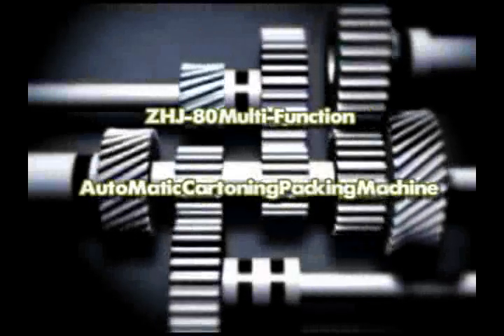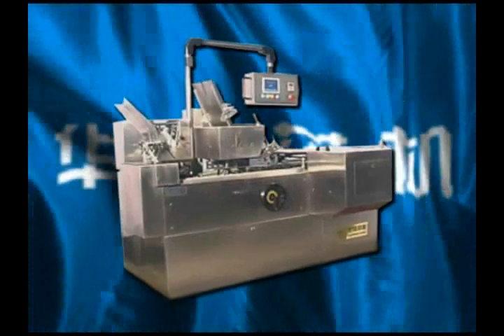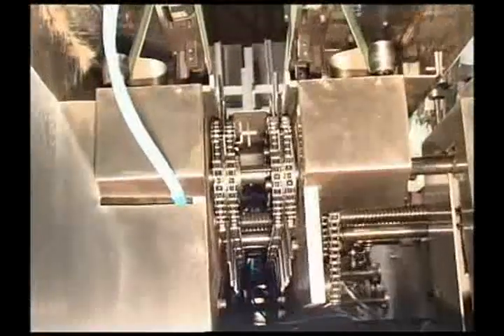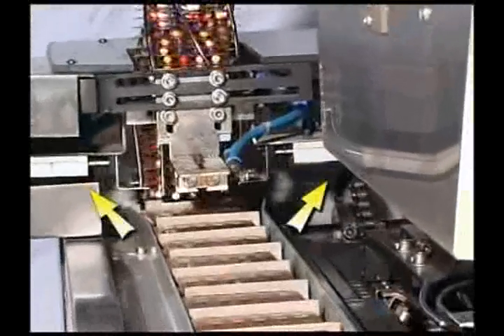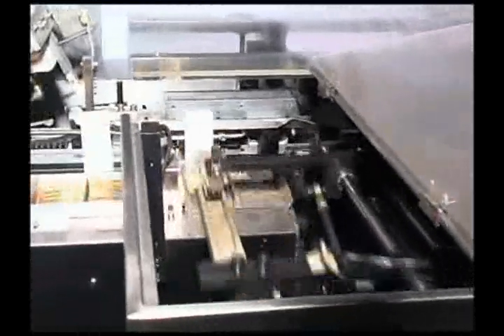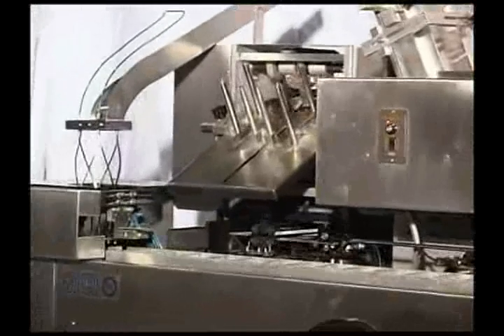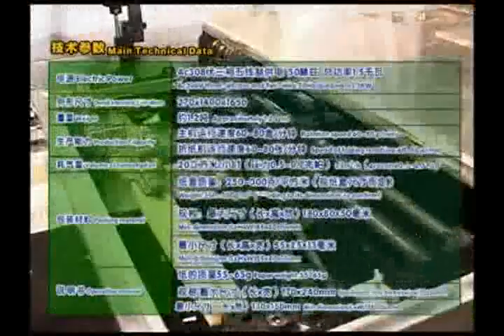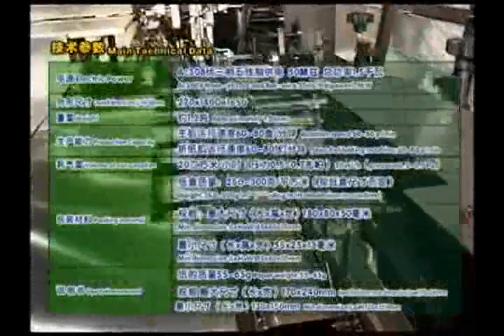ZHJ- 80 cartoning machine